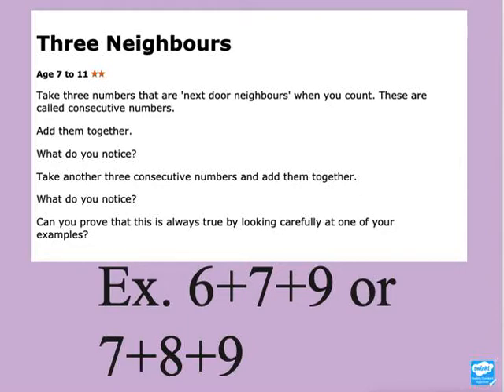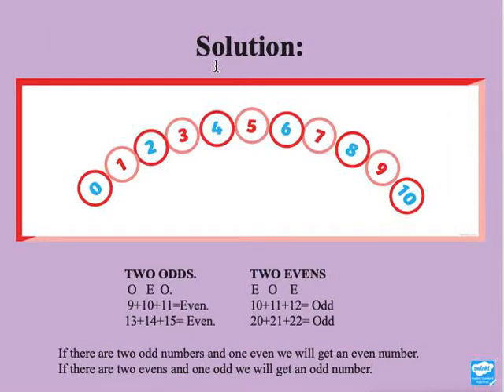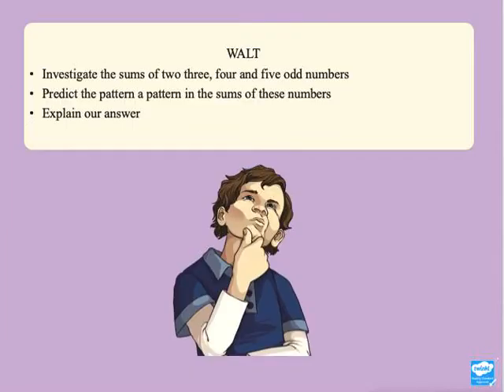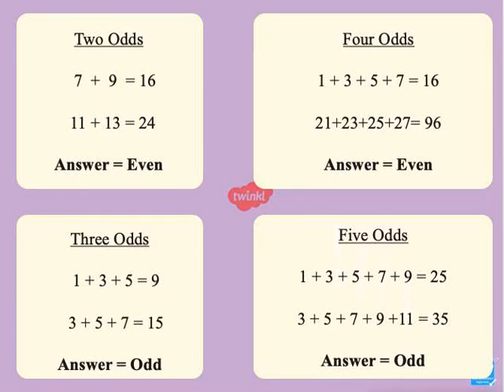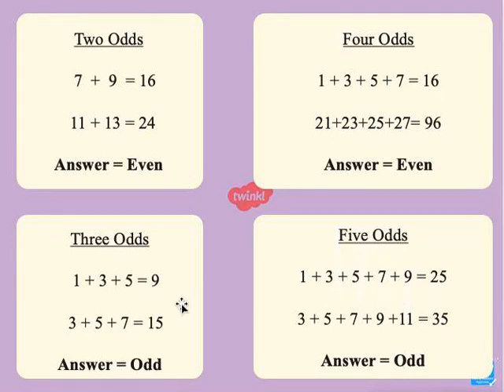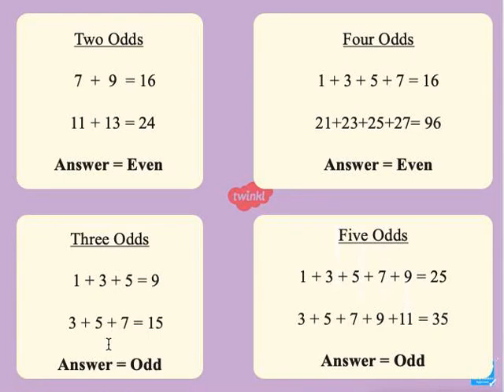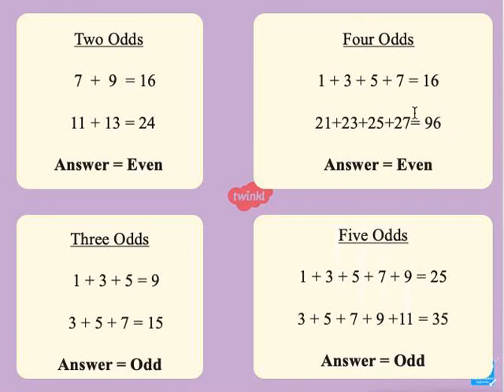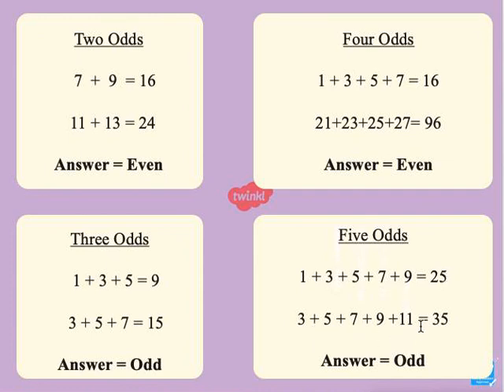Odd and Even Numbers 2